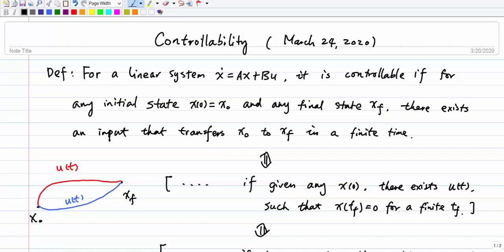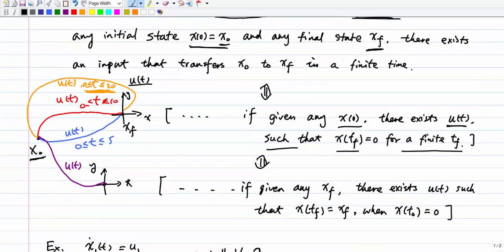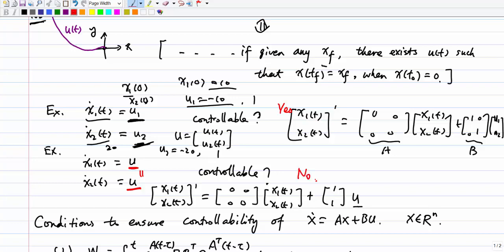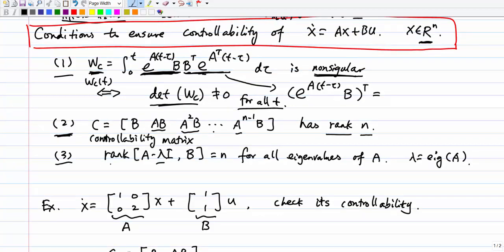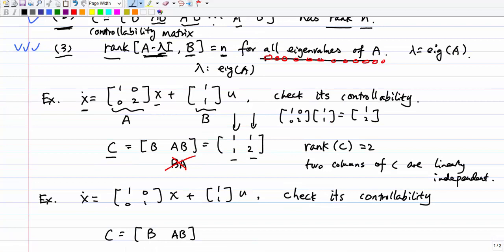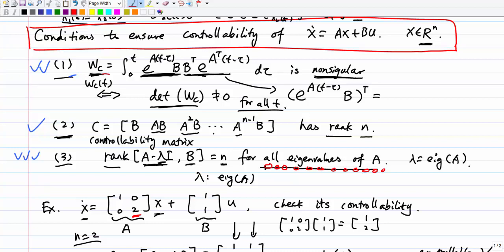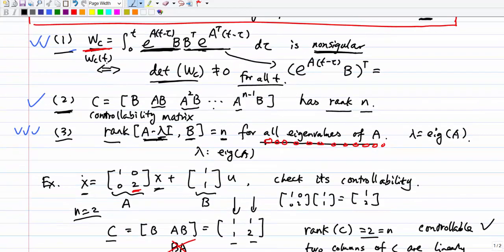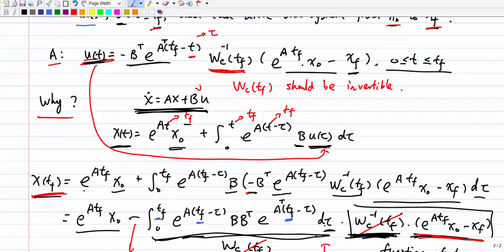Controllability for LTI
Controllability, Linear time-invariant systems, Controllability matrix, control input to derive LTI from x_0 to x_f